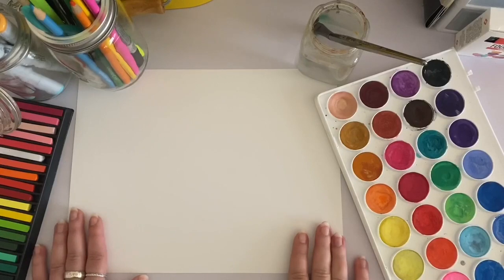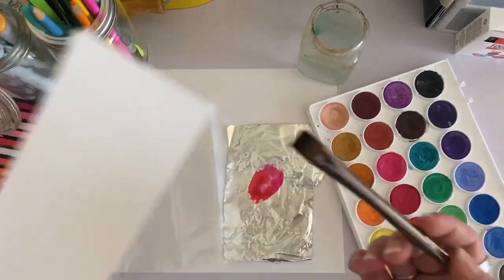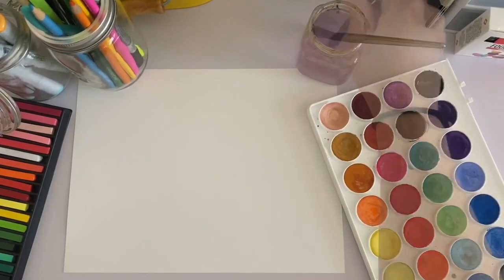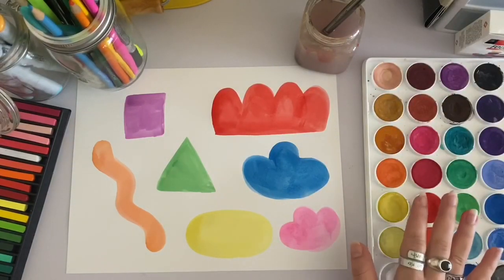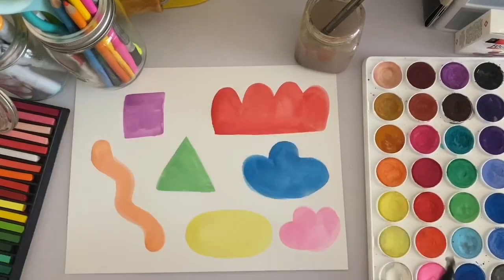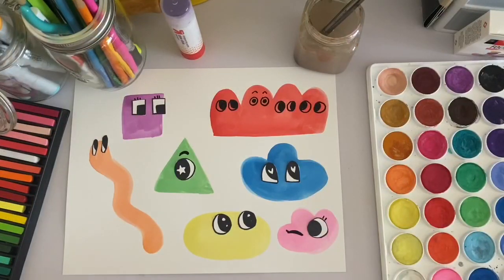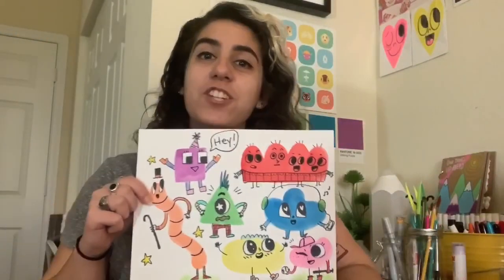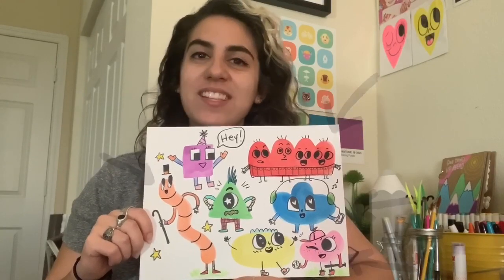Let’s Make Shape Monsters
Use your imagination to turn geometric and organic shapes into silly monsters